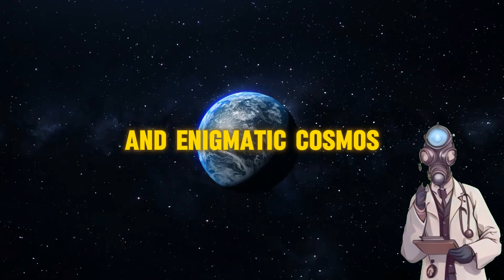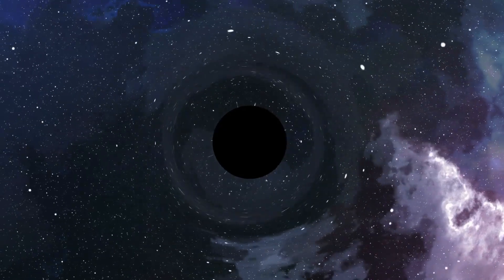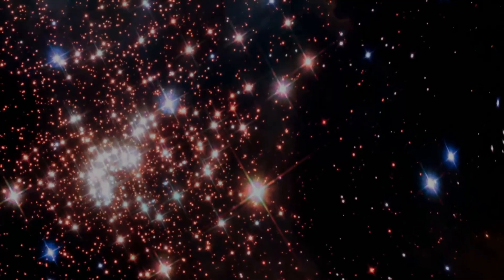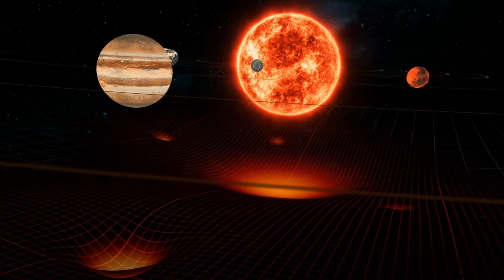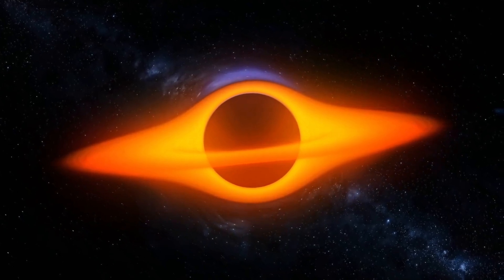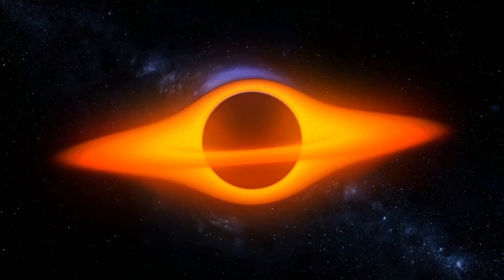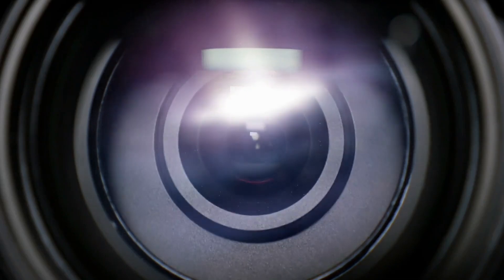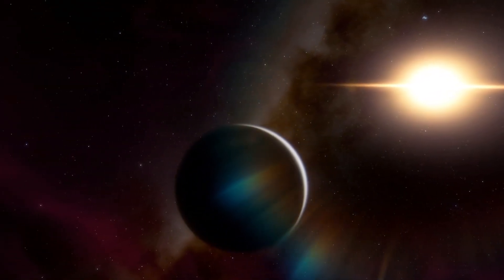The Mystery of Planet 9: 🪐 A Primordial Black Hole? 🌌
Unveiling the Cosmic Mystery: The Surprising Truth About Planet 9

Dive into one of the most captivating mysteries of our solar system! Discover the groundbreaking theories and latest scientific explorations surrounding the enigmatic Planet 9. Is it a massive planet lurking at the edge of our solar system, or could it be something far more extraordinary? Join us as we unravel the clues, explore the Kuiper Belt anomalies, and delve into the fascinating possibilities that challenge our understanding of the cosmos.

▷ TIME STAMPS:
0:00 Planet 9 or primordial black hole? The mystery that challenges our understanding
0:23 The radical theory: a black hole the size of a bowling ball
0:40 Orbital anomalies in the Kuiper Belt that suggest an unknown gravitational influence
1:28 Primordial black holes: relics from the early Universe
2:19 The incredible density of a black hole the size of a bowling ball
3:11 The key gravitational evidence: the peculiar alignments of Kuiper Belt objects
3:39 Computer simulations: modeling the influence of a primordial black hole
4:27 The challenge of detecting an invisible primordial black hole
5:17 Strategies to detect primordial black holes: gravitational lensing and gamma rays
6:28 The implications of a primordial black hole in our solar system